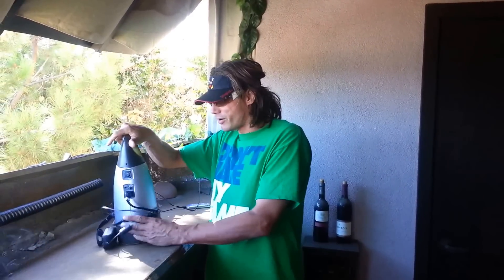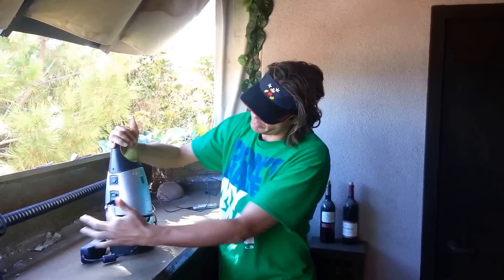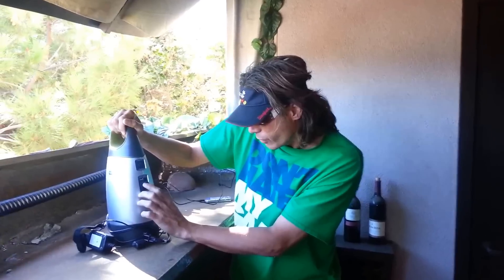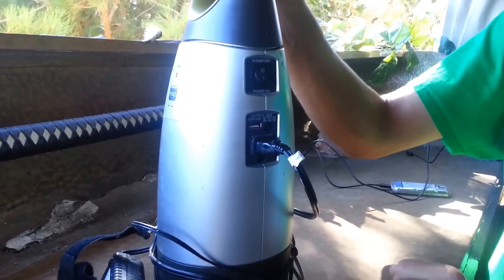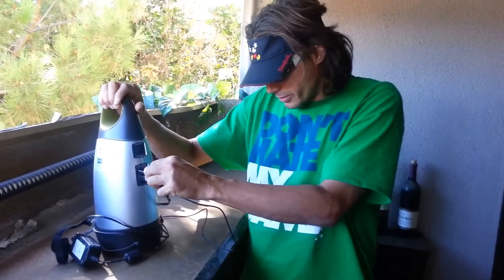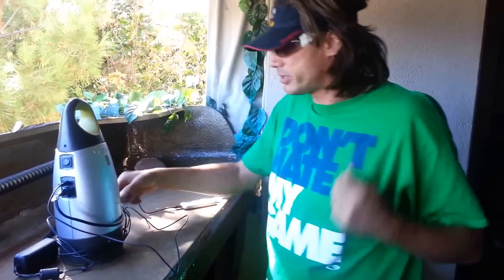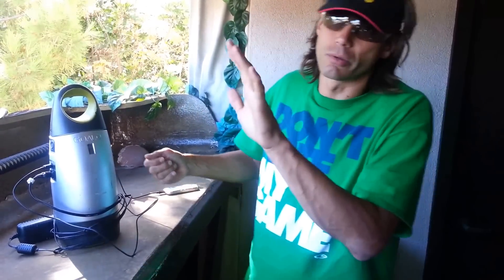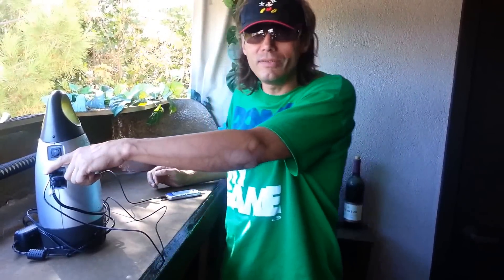Generator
Thunder demonstrates a cascading perpetual energy effect using a AC/DC camping battery.